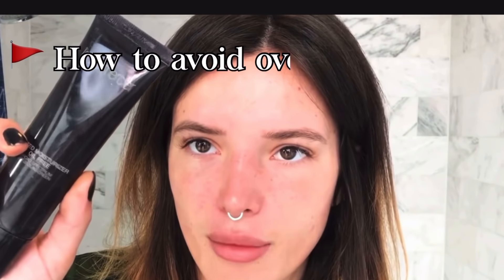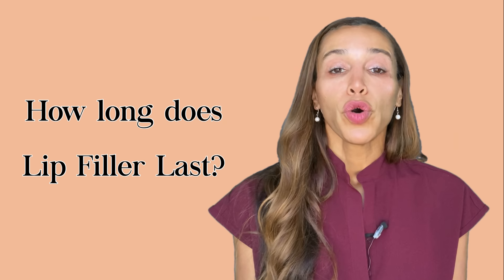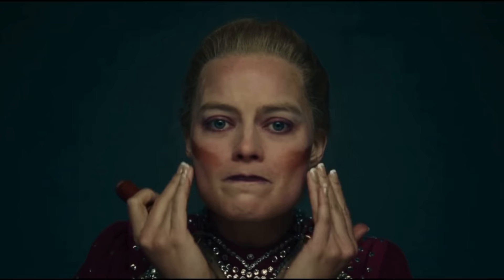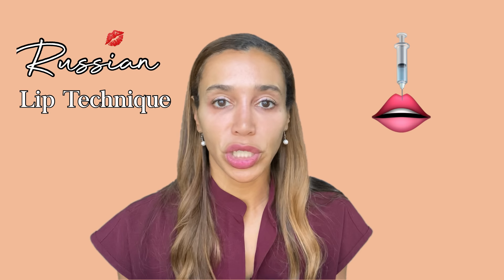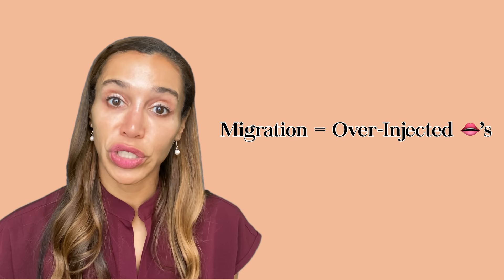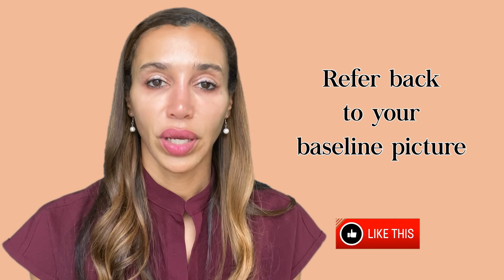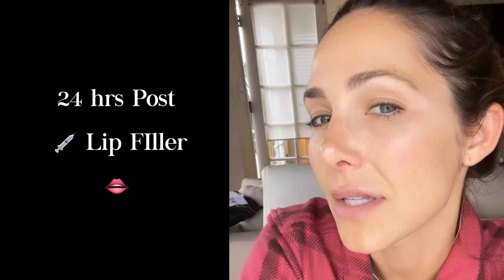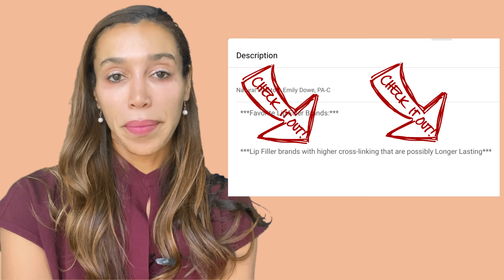BEFORE YOU GET LIP FILLERS- WATCH THIS- How to Avoid MIGRATION & BOTCHED LIPS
BEFORE you get Lip Fillers WATCH THIS- 5 Tips YOU MUST KNOW to Avoid Migration & Botched Lips to get Natural Looking Results!

Chapters
0:00:  Intro
1:03  My Philosophy on Lip Filler
1:40  Why Lip Filler is so Popular and Why there are so many Botched Lips
1:55  Why Lip Filler Enhances Beauty
2:05  How Lip Filler enhances your Sex Appeal
2:44  Why Lips are a Symbol of Youth
2:53  Why So Many People become Obsessed with Lip Filler
3: 19 Why it's so obvious when people over-inject their Lips
3:29 Why our Lips are so Unique
3:38 Tip # 1 - Everything in Life has a Spectrum
4:31 Tip # 2- Respect your Unique Anatomy & Have Realistic Expectations
4:41 How Ancestry/Race play a role in Lip Size & Lip Ratios
5:35 Tip #3- Avoid the Look of Induration/Hardness
8:30 What is Lip Filler Migration?
9:13 Why You should Avoid Overfilling Your Lips
10:05 Tip #4- Avoid Lip Filler Blindness
11:09 Why people get Lip Filler Blindness
11:41 How to Avoid Lip Filler Blindness
12:04 Tip #5- Choose the Right Cosmetic Injector
13:07 Before and After Lip Filler Enhancement on a Lip Filler Virgin (1st time Lip Filler patient)
13:26 Before and After Lip Filler Enhancement Progression (1st to the 3rd Treatment)
13:36 Lip Filler Migration Correction
14:27 What to Expect After getting Lip Filler
15:08 How Long does Lip Filler Last?
15:37 Which Lip Filler Brands Last the Longest?

We hope that you find this video helpful and if you like it please subscribe to this channel and sharing is caring so share this video with a friend that you feel could benefit from learning.

***Favorite Lip Filler Brands***
Versa, Volbella, Vollure, Restylane Kysse, Restylane Refyne

***Lip Filler brands with higher cross-linking that are possibly Longer Lasting***
Restylane Kysse, Volbella,, Vollure, Restylane Refyne